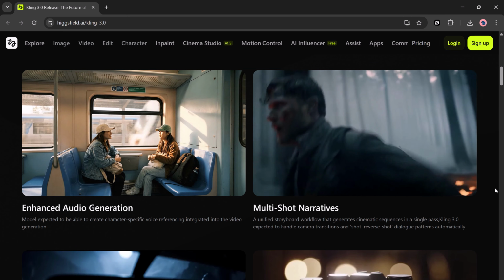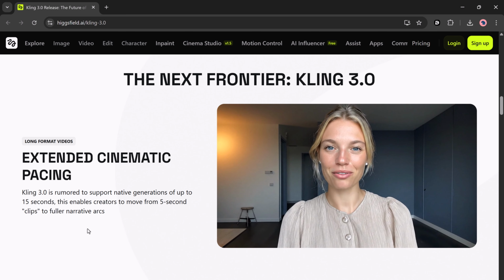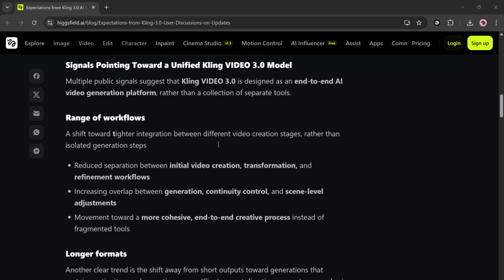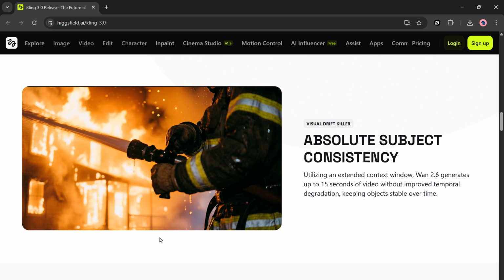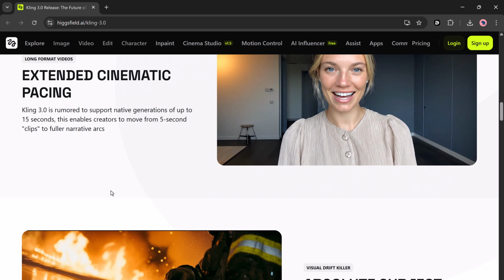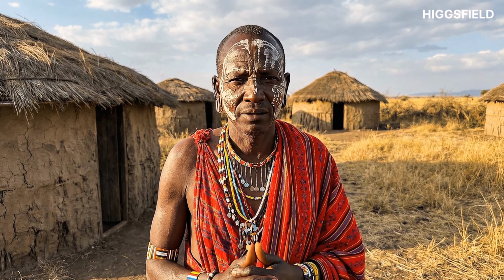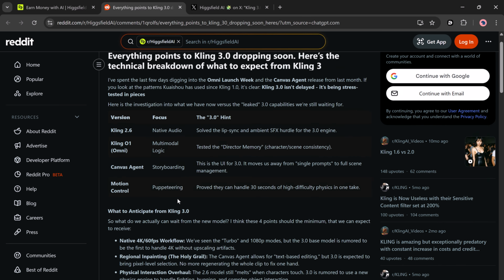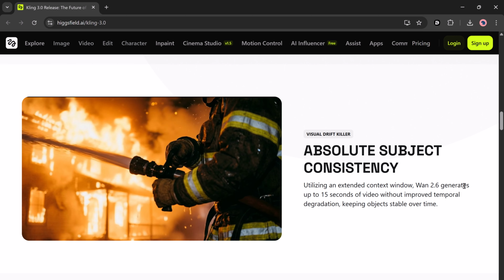Kling 3.0 Coming Soon – What We Know & Why Creators Are Excited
Higgsfield is quickly becoming one of the most creator-friendly GenAI platforms, and right now, all eyes are on one upcoming release — Kling 3.0. 🔗Try it
In this video, we break down the early signals, community expectations, and why Kling 3.0 could be a major step forward for AI video creation.

This is a pre-release overview, not a tutorial. We’ll cover what’s known so far, what creators are hoping for, and why the hype around Kling 3.0 is growing fast.

Links:
🔗 Kling 3.0 early signals: